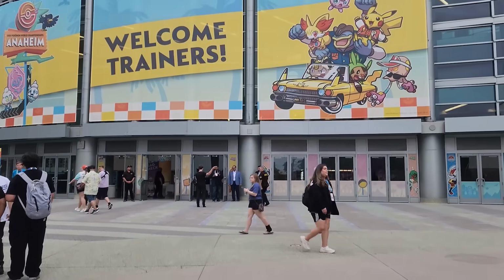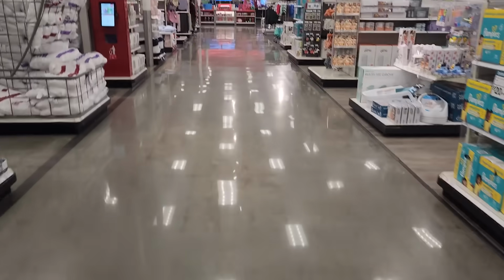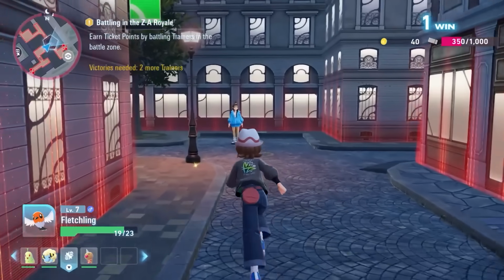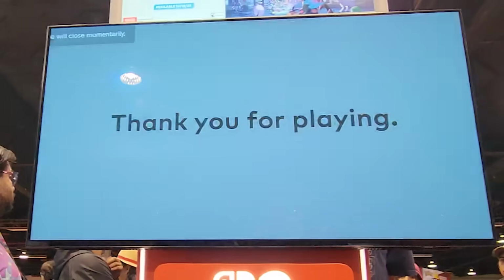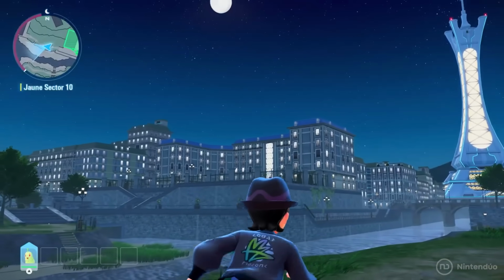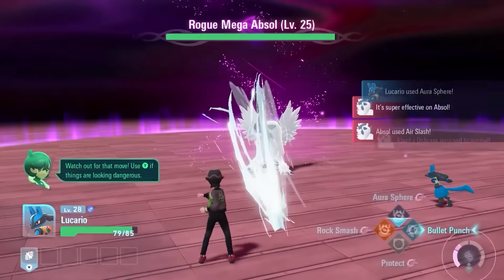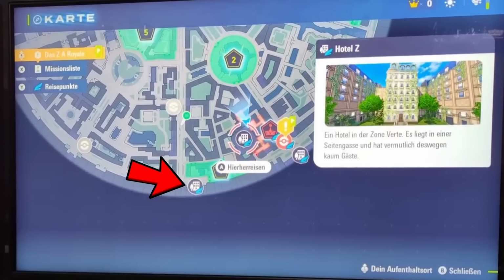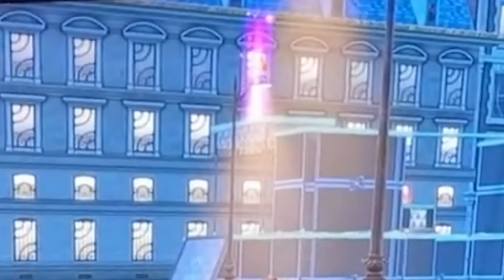Hidden Details You Missed in Pokémon Legends ZA Demo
I played Pokémon Legends Z-A EARLY at the Pokémon World Championship and the Demo had a lot of secrets and hidden details, so today I put them all together into one big breakdown.
Let me know if there was at least one new thing you learned about the game!

TIMESTAMPS
0:00 Demo Breakdown
1:53 Map & Missions
3:19 Inside Hotel Z
4:35 New Battle System
7:44 Leaving the Battle Zone
8:38 Held Items & Evolution
9:49 No Abilities
10:34 Speed = Cooldown
11:20 Stat Changes
12:30 Rank X Trainer
13:23 Trainer Battle Mechanics
14:18 Sponsor
17:23 Demo Part 2
18:12 Mega Crystals
19:21 Boss Battle Mechanics
21:40 Multiple Mega Evolutions?
22:50 Lore/Story Hints
23:57 Exploring Lumiose City
25:00 Pokémon Center
25:39 Wild Zone 1
27:01 Following Pokémon
27:38 Sycamore's Lab
28:33 Wild Mega Stones?
29:00 Final Thoughts